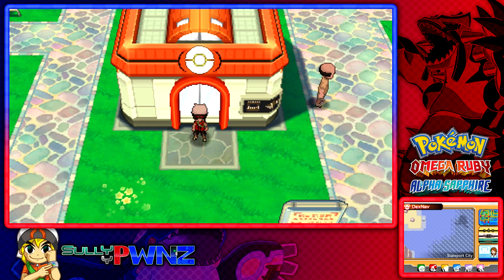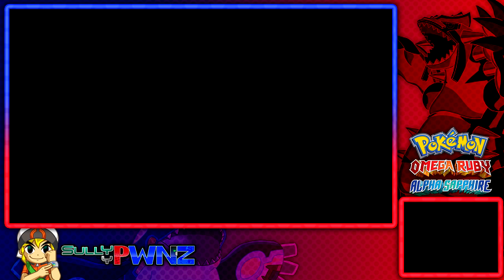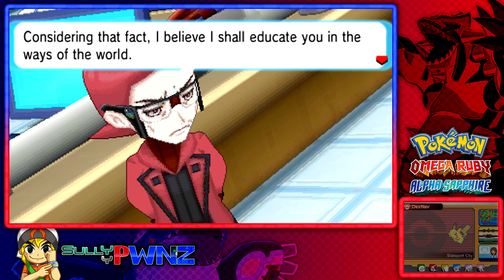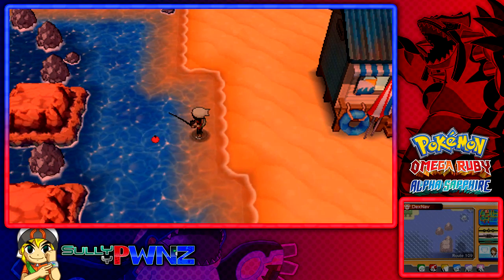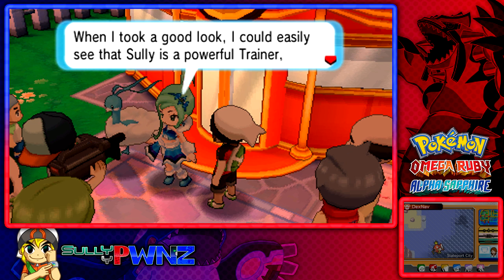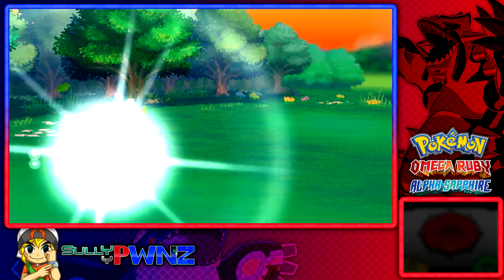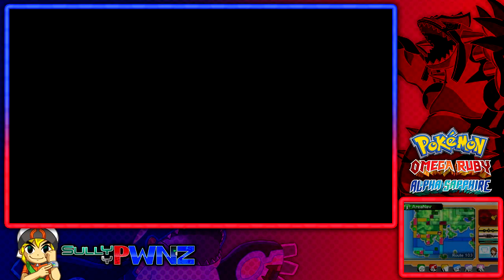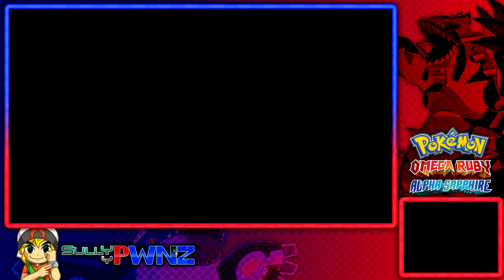Pokémon Omega Ruby and Alpha Sapphire - Part 7 : Slateport!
Welcome to Part 7 of OUR Pokémon Omega Ruby and Alpha Sapphire Let's Play! In this episode we make our way to Slateport!

Limited Edition ORAS T-Shirts!

"ORAS"
"Pokémon"
"Pokémon Omega Ruby"
"Pokémon Alpha Sapphire"